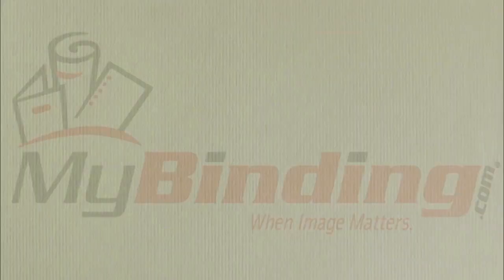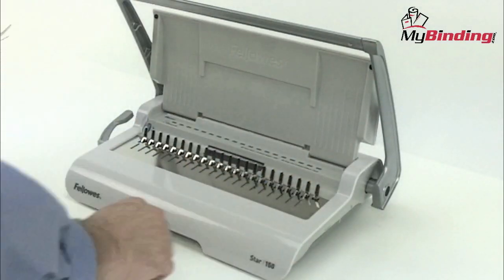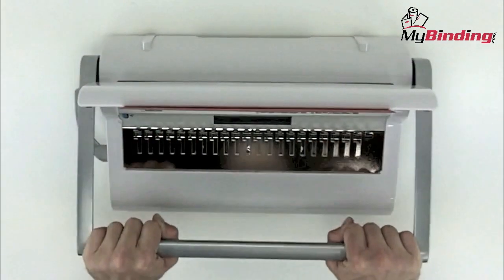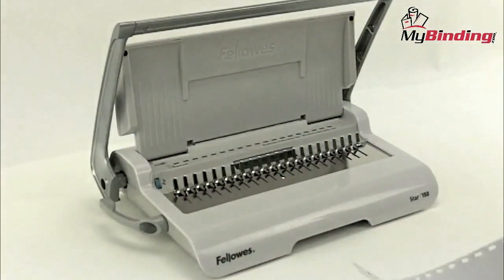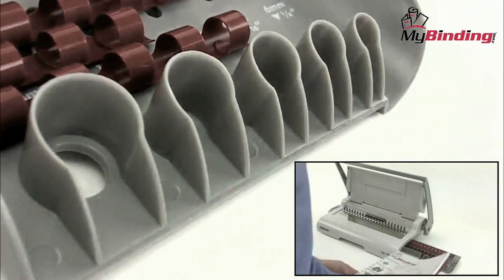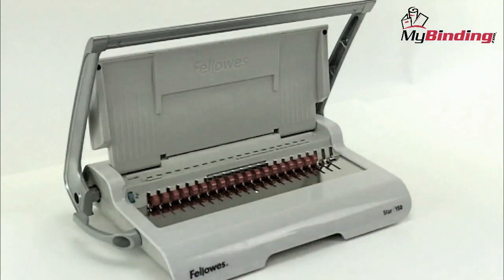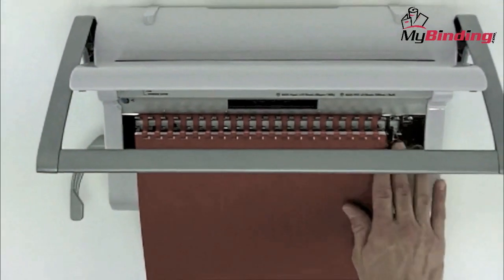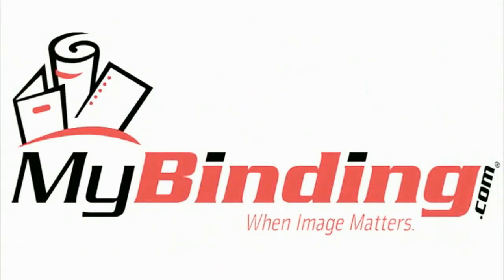Fellowes Star 150 Plastic Comb Binding Machine Demo - 5217301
brings you this demonstration of the Fellowes Star 150 Manual Comb Binding Machine. This compact device is great for small or home offices with low-volume binding needs For more details and product specifications, visit

Or, if you have questions about this or any other Fellowes product you can feel free to give us a call toll-free at 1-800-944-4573. We carry a full line of binding machines, supplies, and more from Fellowes. You can also find us online on Twitter, Facebook, or our blog.